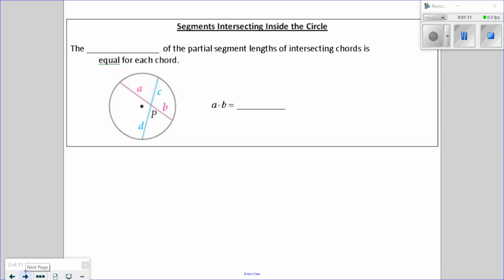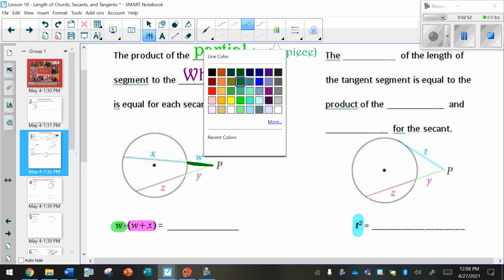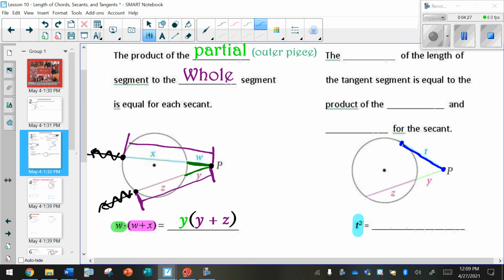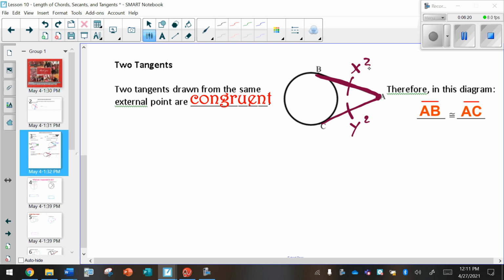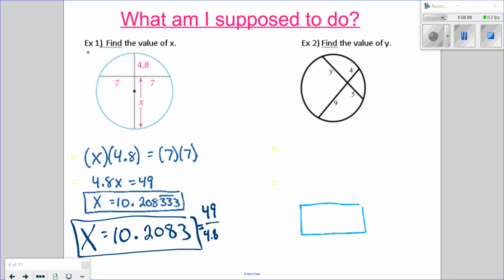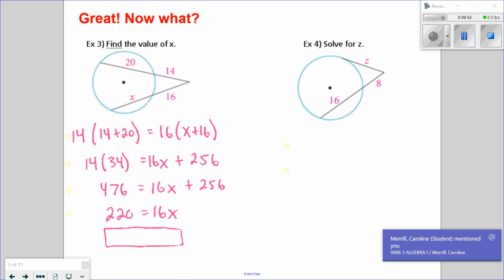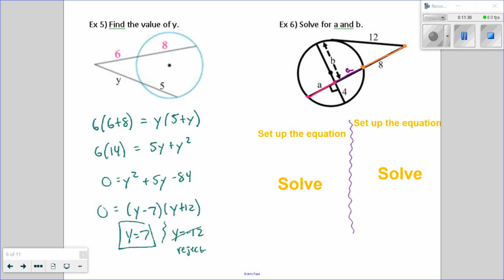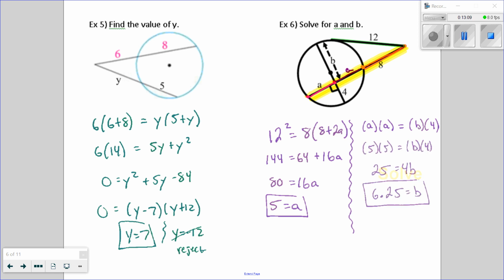Geometry Unit 7 Lesson 10 Segment Calculations